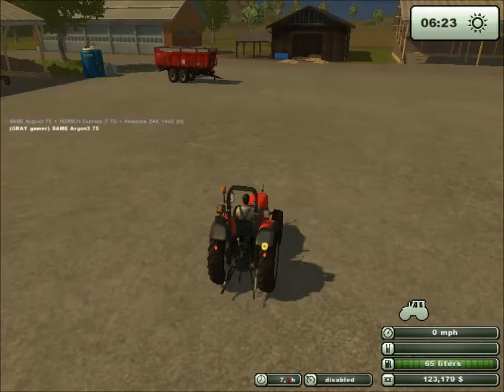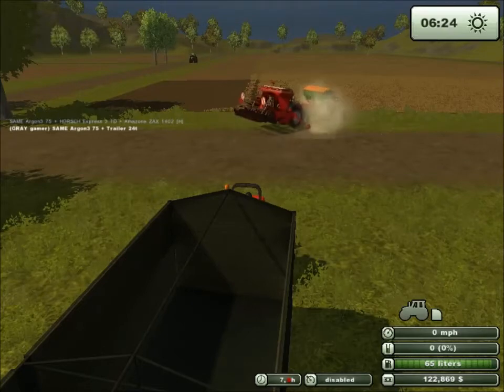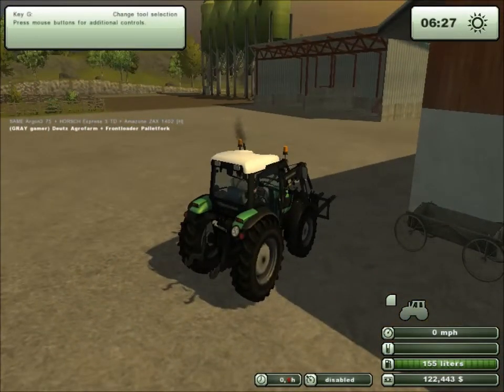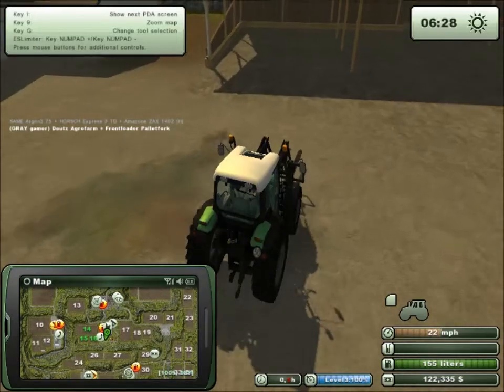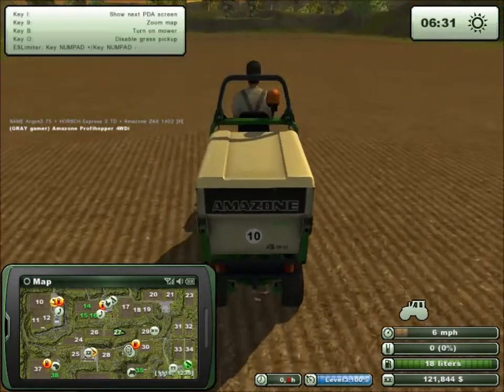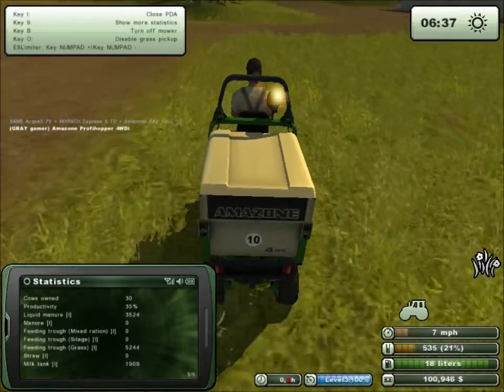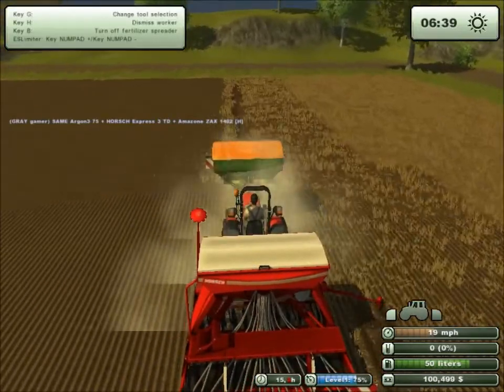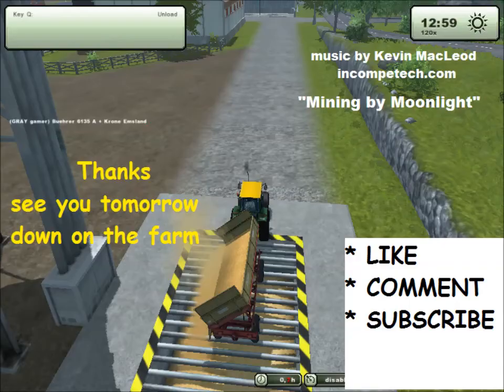FarmSimulator2013 Day 37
Doing a lot and getting nothing done.